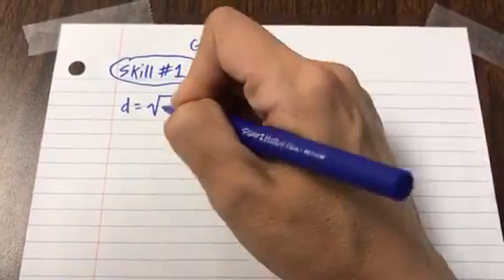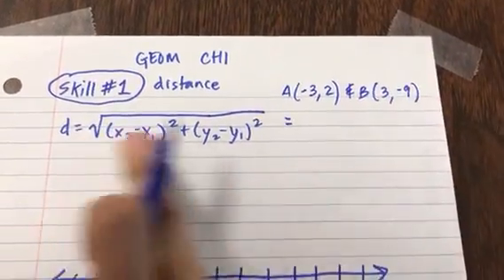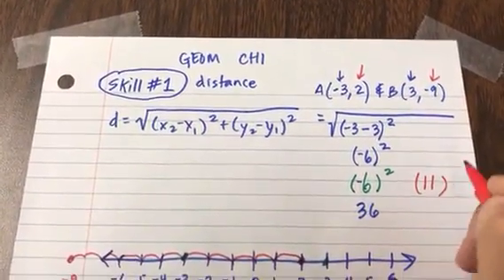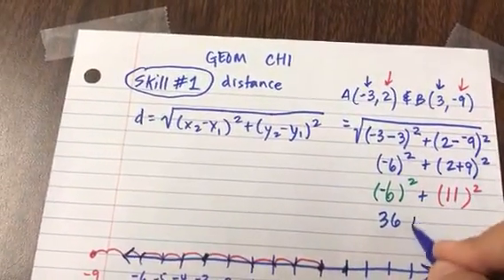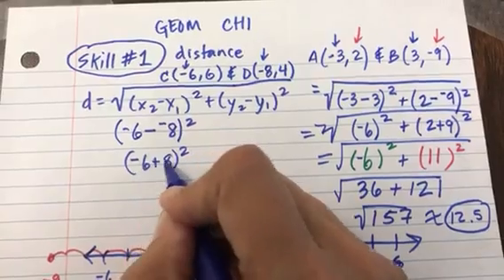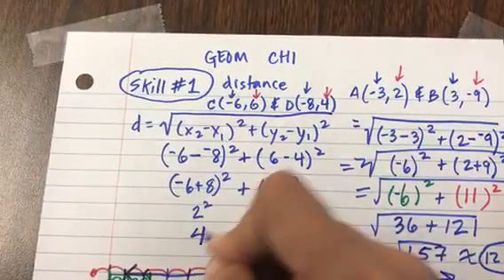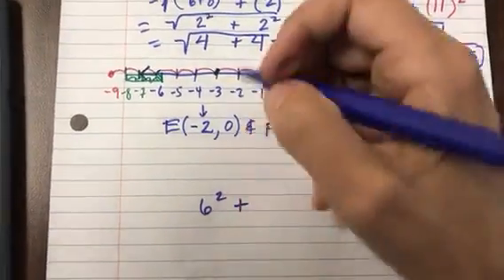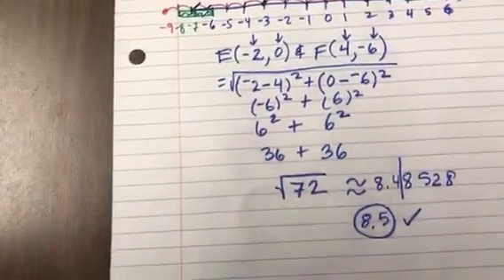Geom Ch 1 Skill #1 - Distance Formula